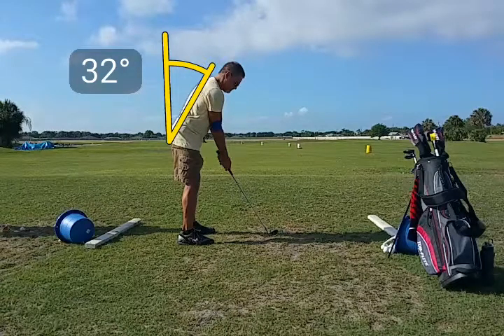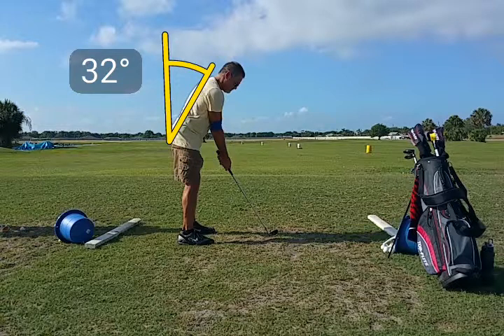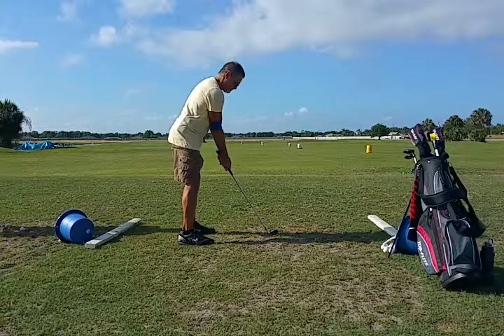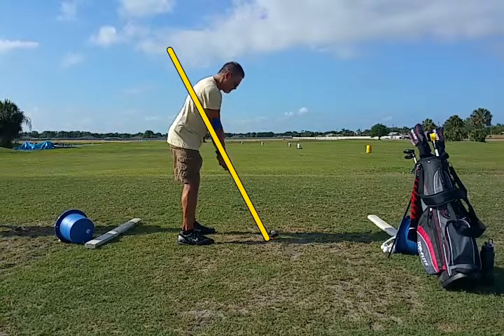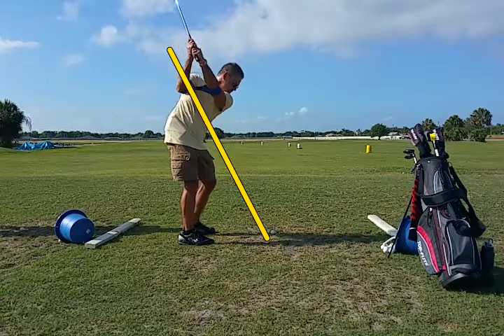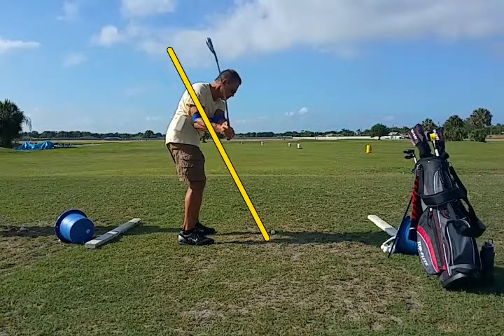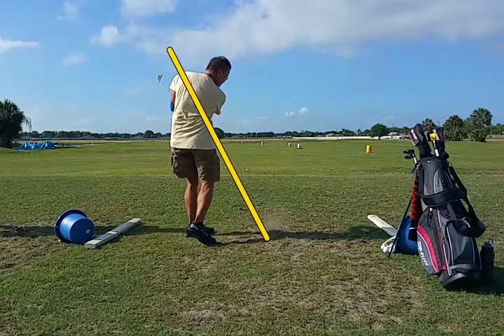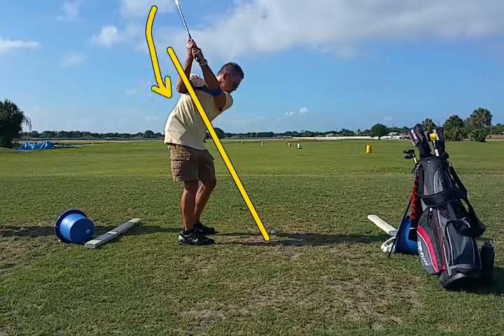More forward spine angle.